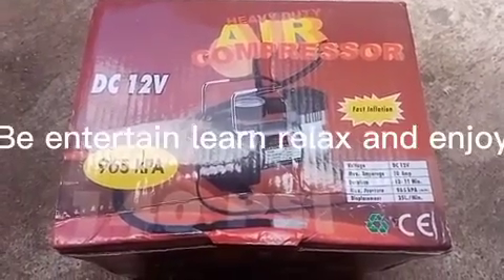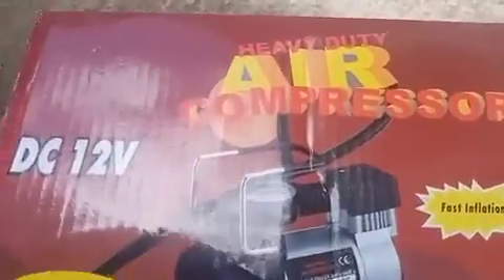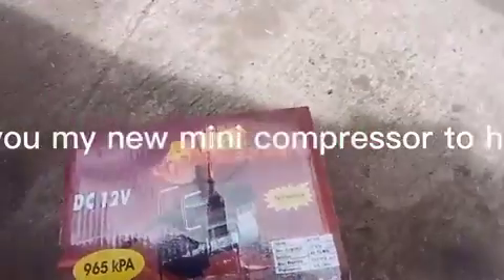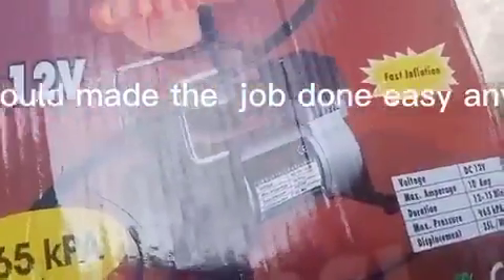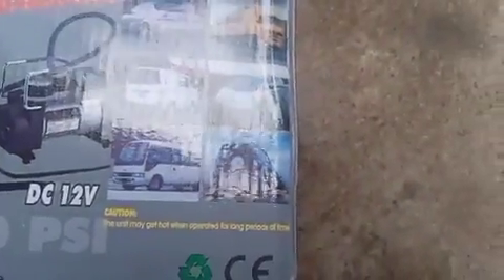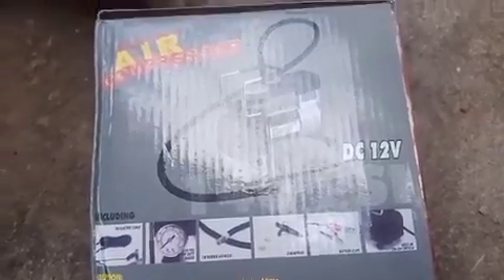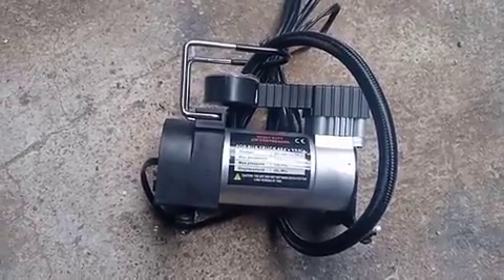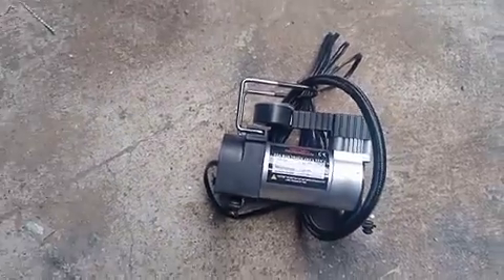Rescue in the road🚑🚑🚑⚠️